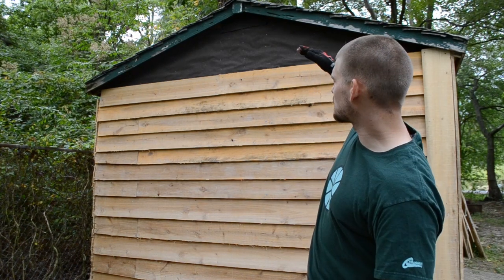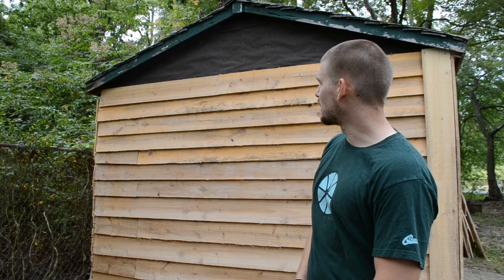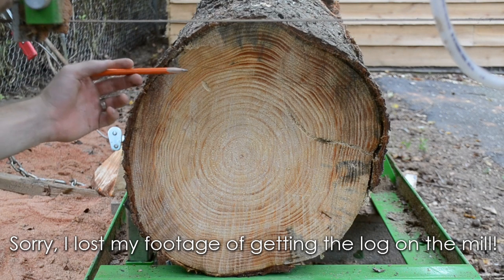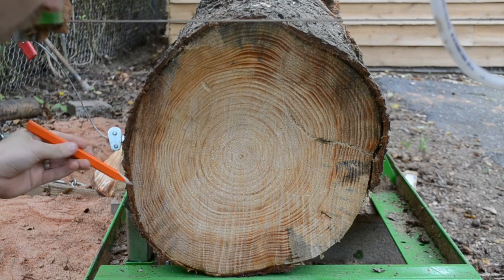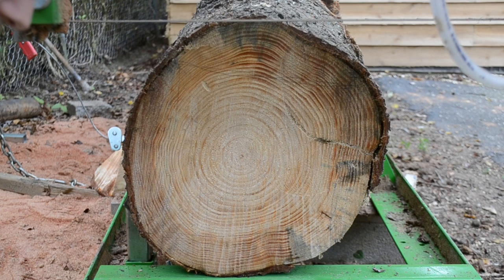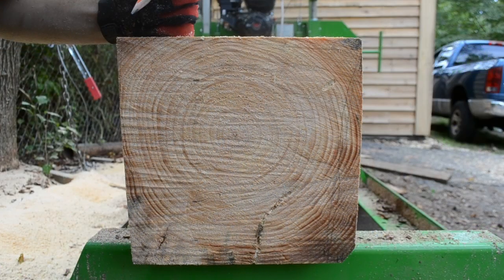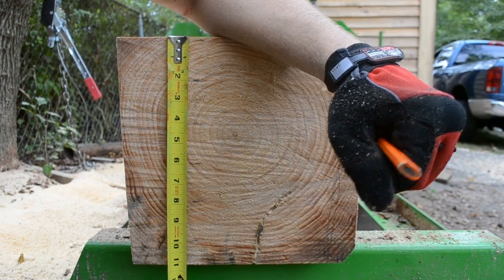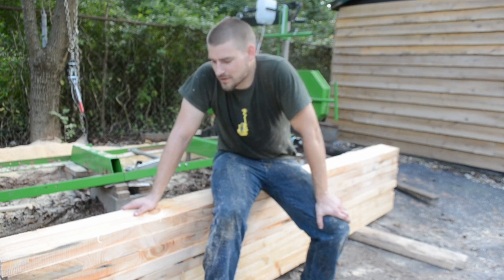From Sawmill to Siding - Part 2 - Milling Rafters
After a busy summer and at the begining of a free weekend, I decided it was about time take out the Harbor Freight Sawmill and get back to working on the shop. Today I will be milling rafters from White Pine found here in Maryland. Once the rafters are cut to size, I want them to be true 2" x 5". The roof slope will be at 45deg (12":12") with an over hand of about 6 inches.

Currently, I am using Cook's blades on the mill.

My Harbor Freight Sawmill:

Cut logs and lumber down to size with this portable saw mill featuring a powerful 280cc gas engine. The portable saw mill can handle logs up to 24 in. diameter and flat stock up to 22 in. wide. This dependable portable saw mill is designed to be used with regular unleaded gasoline.

Maximum log diameter: 22 in.
Maximum board width: 20 in.
Blade size: 1-1/4 in. W x 144 in. L x 0.048 in. T
Blade speed: 3279 FPM